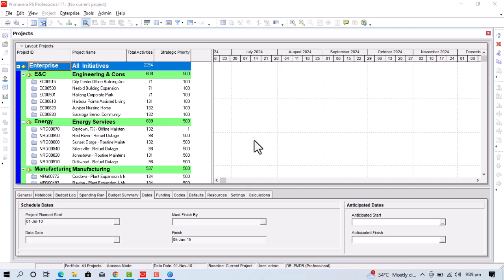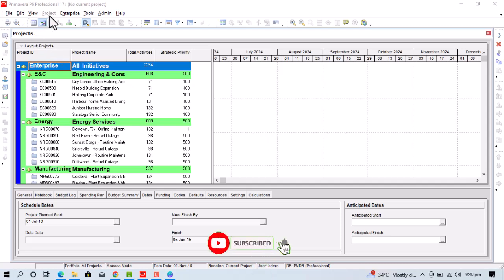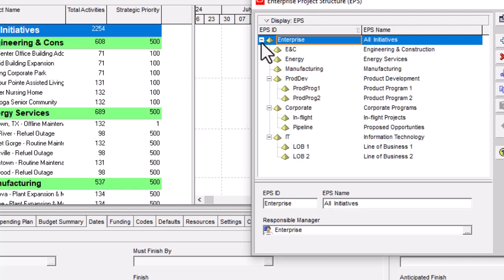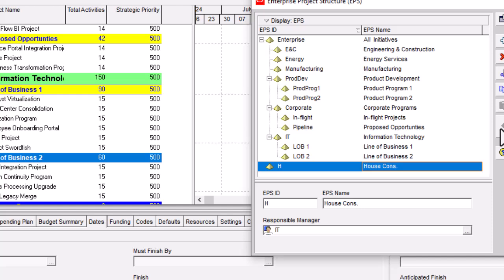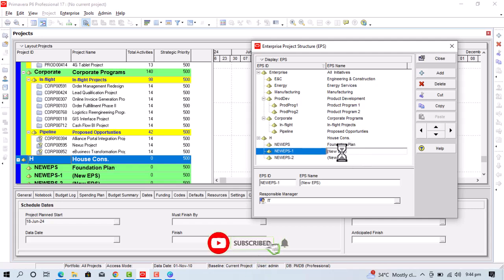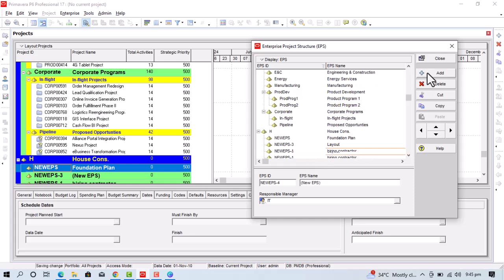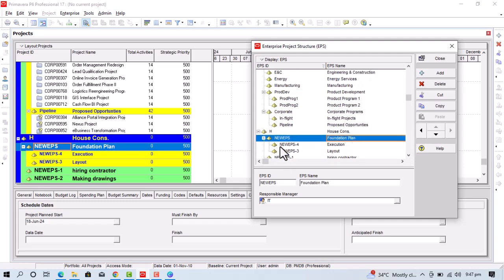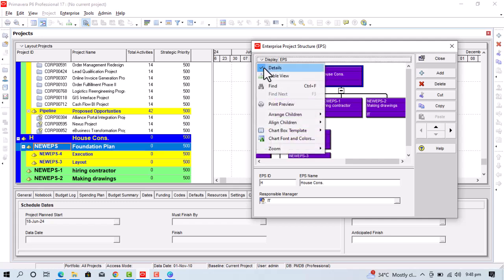Understanding & Creating Simple EPS in Primavera P6 || Complete course for Freelancing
Continuing our series, in this video we gonna see that what is an enterprise project structure, its purpose and use.
Enterprise Project Structure
What is EPS?
Example of EPS
complete course of primavera p6
primavera p6 course for professionals
learn primavera online
online learning